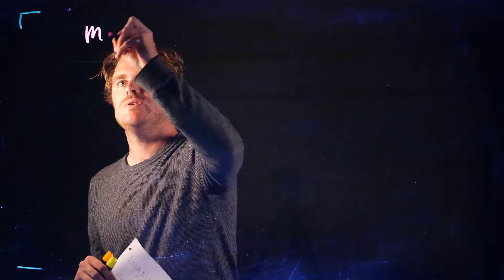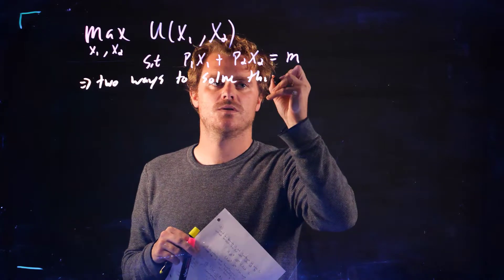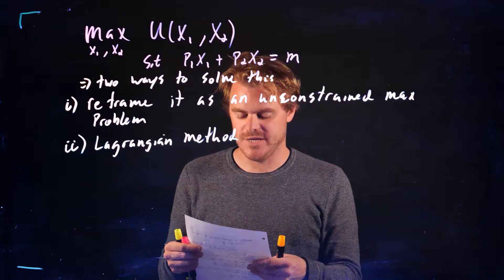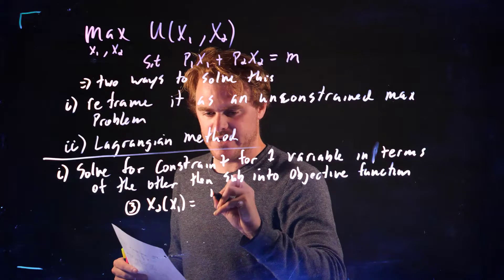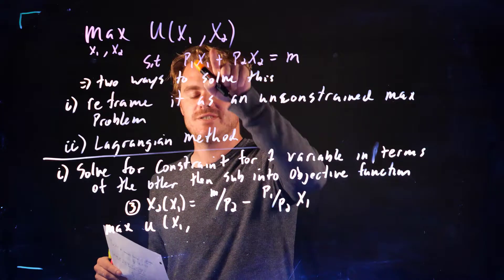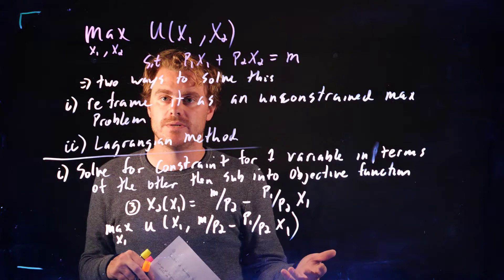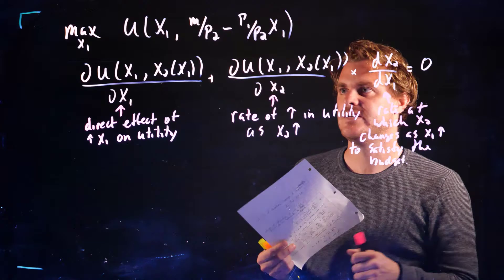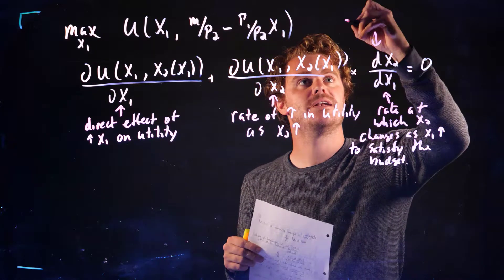Intermediate Micro - Choice - Appendix Part 2